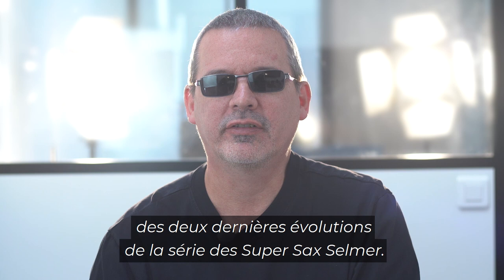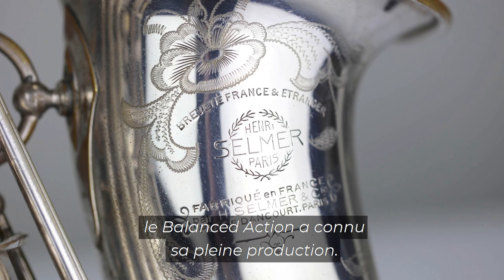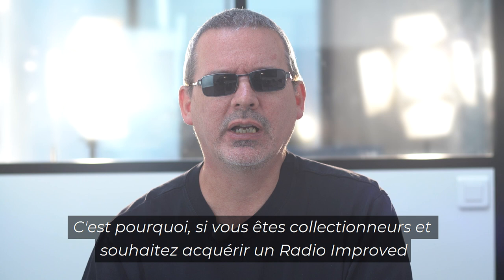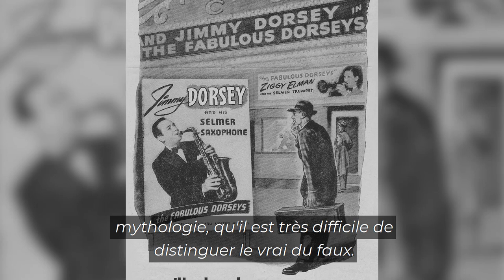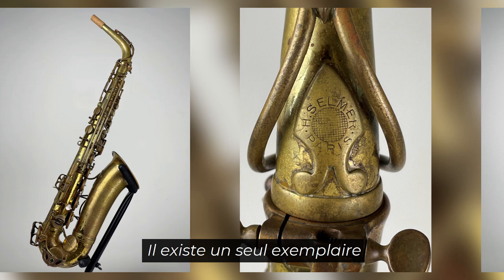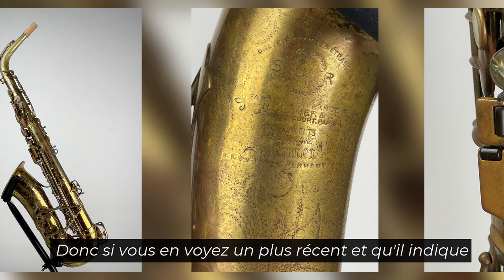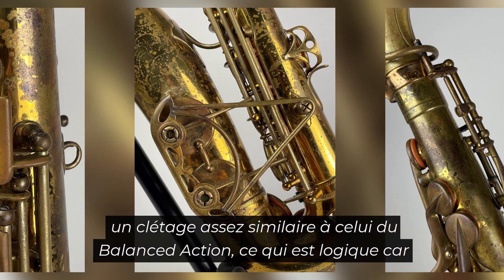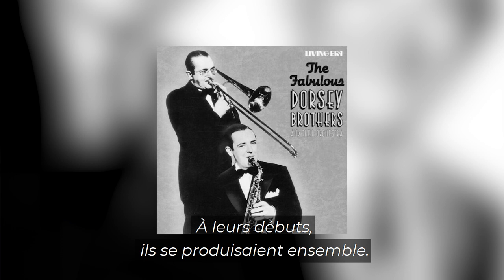Last Super Sax | History Notes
Today, Douglas Pipher examines the history of rare and little-known instruments: the Dorsey model, and a number of Radio Improved instruments made several years after the Balanced Action was released...

Aujourd'hui, Douglas Pipher se penche sur l'histoire d'instruments rares et peu connus : le modèle Dorsey, et un certain nombre de Radio Improved fabriqués plusieurs années après le lancement du Balanced Action...